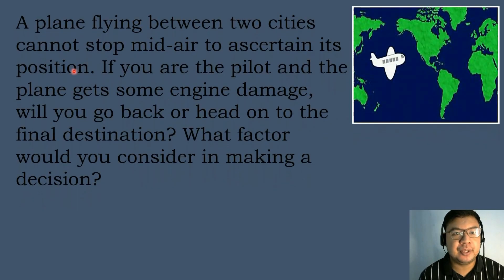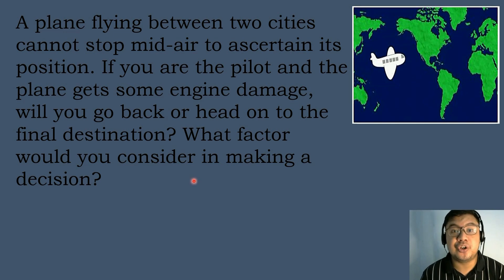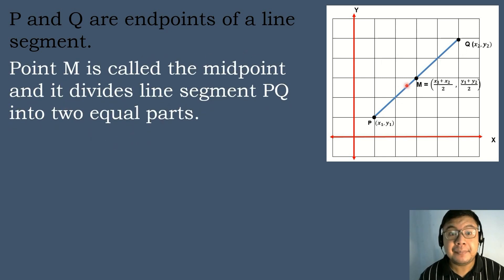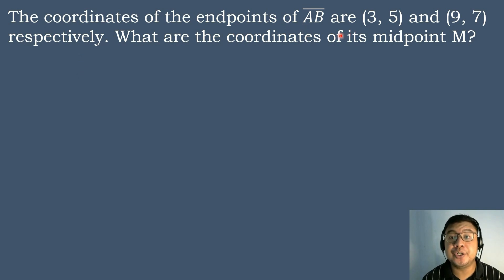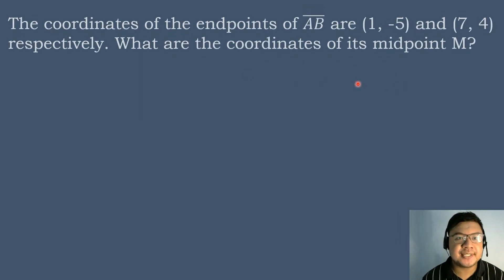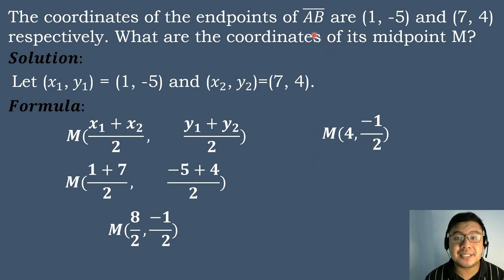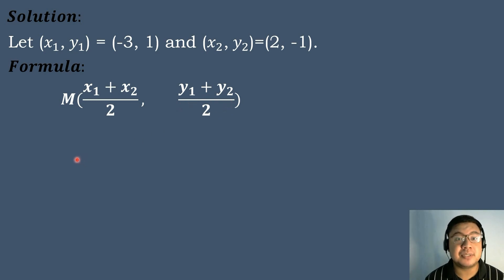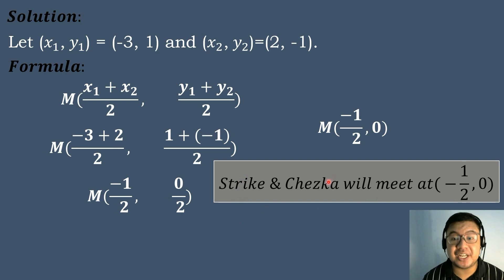Grade 10 Math - Quarter 2 - Lesson 15 - The Midpoint Formula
MELC Quarter 2 Week 6